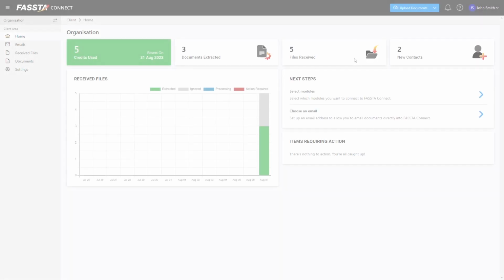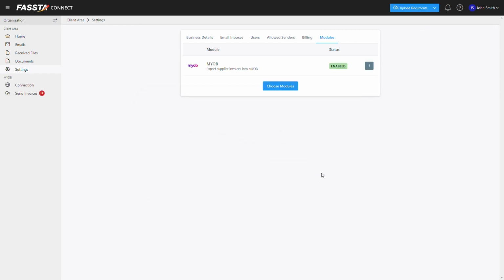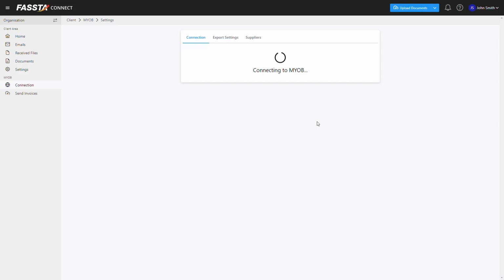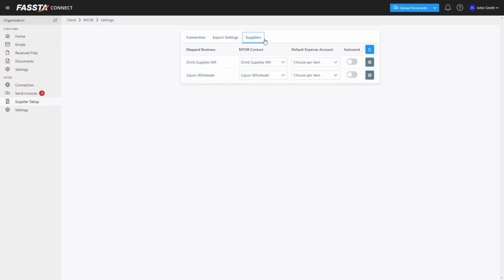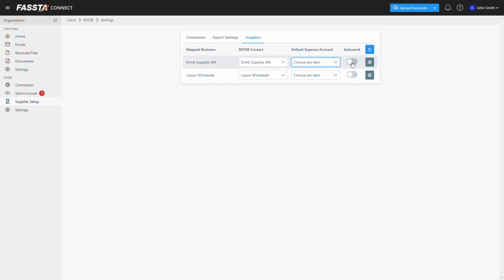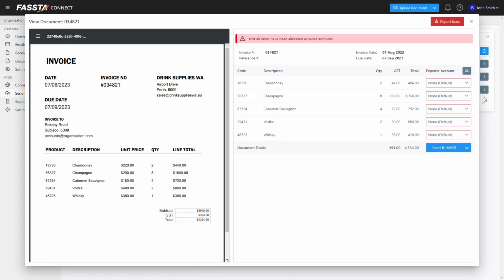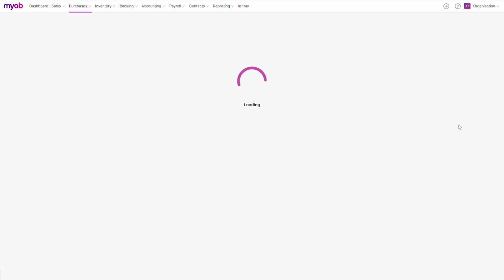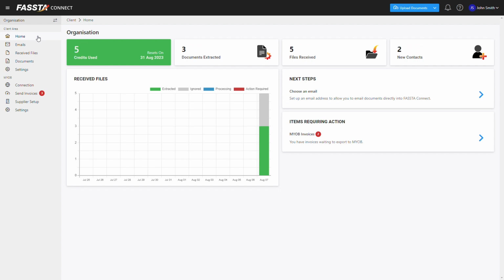Integrating MYOB with FASSTA Connect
Connecting your MYOB account to FASSTA Connect and setting up autosend, allows your extracted invoices to be automatically exported into MYOB; eliminating the need for manual data entry.